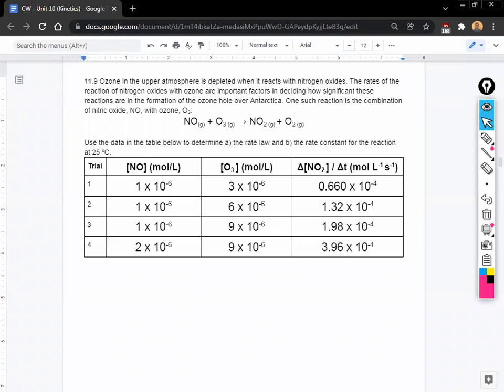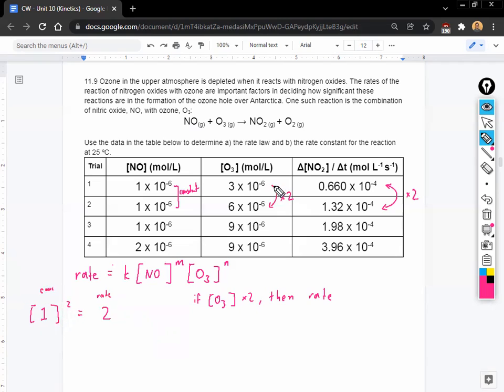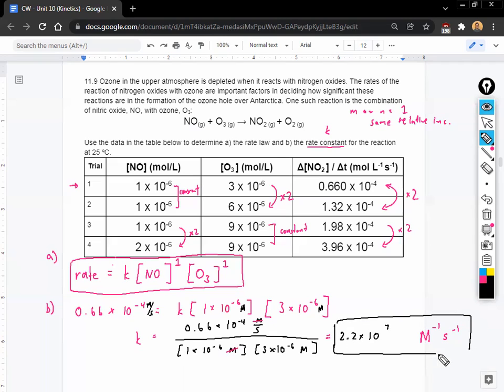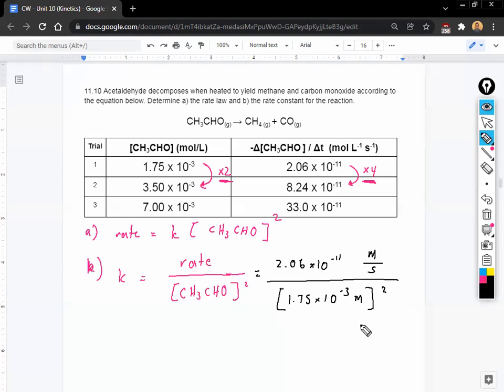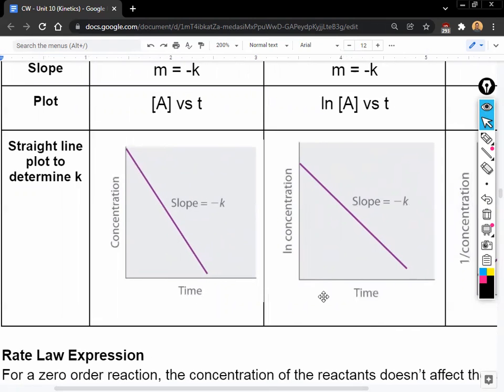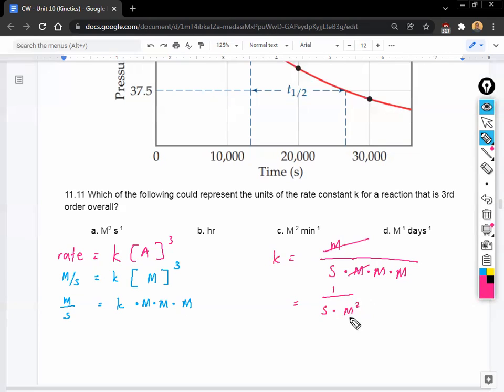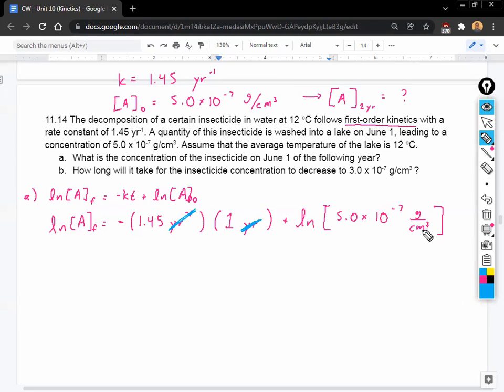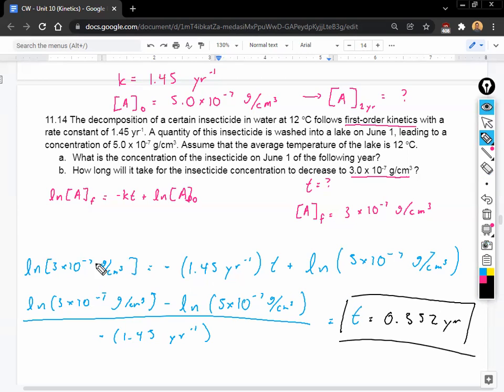AP Chem - Kinetics (Reaction Orders, Half Lives) | Mr. Oh Chemistry